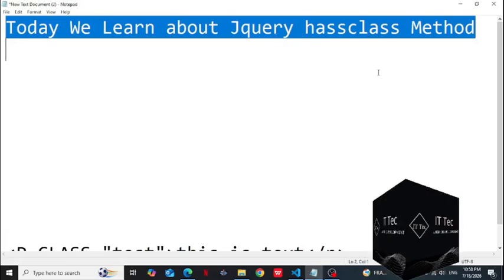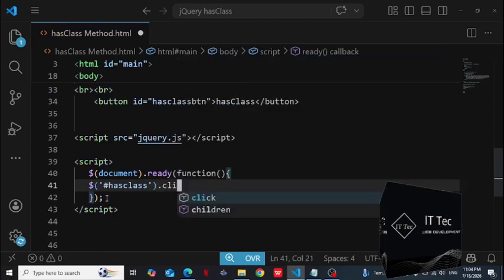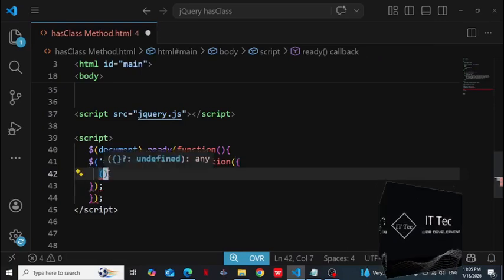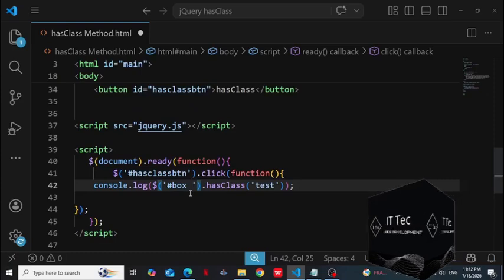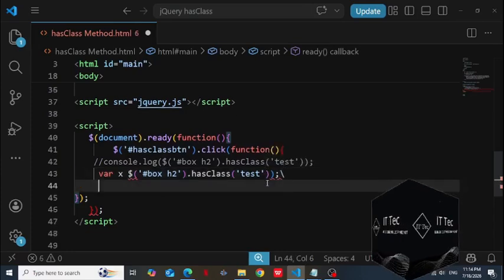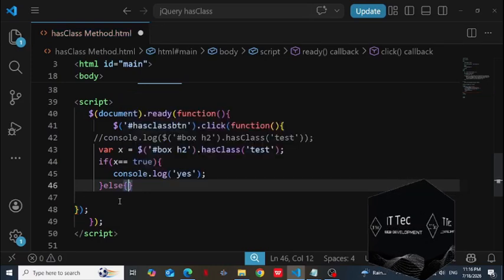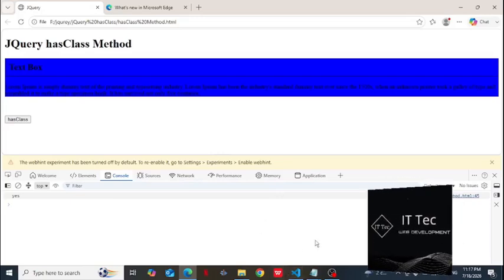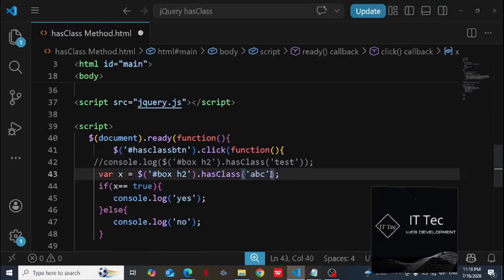JQuery hasClass Method Tutorial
Today we learn jquery hasclass method tutorial

free jquery tutorial
jquery tutorial complete